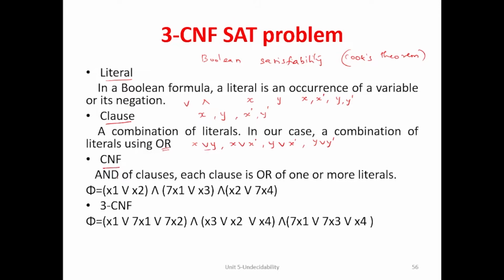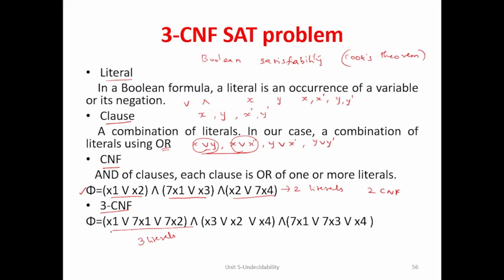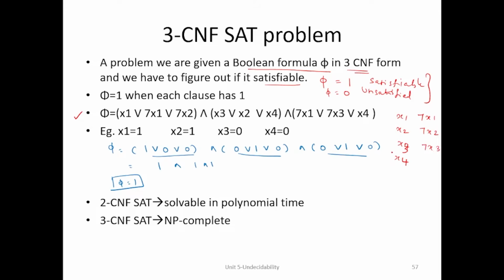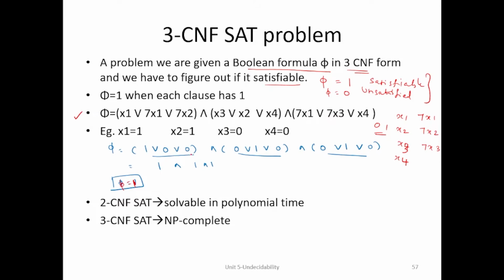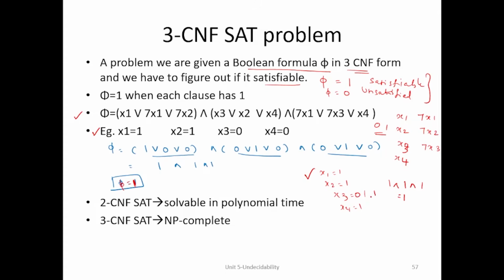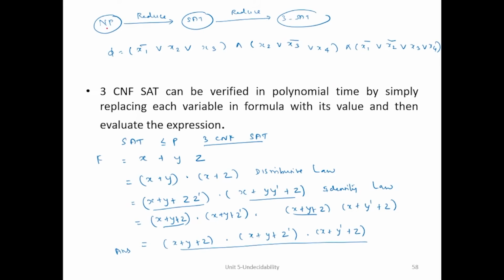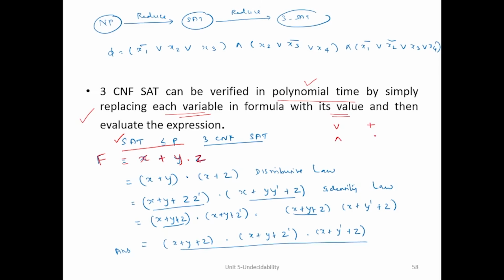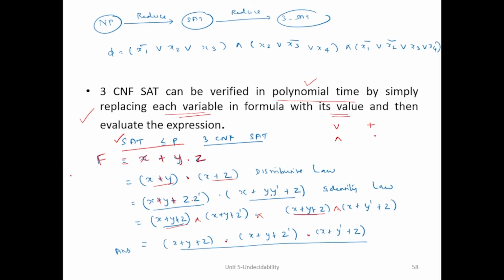TOC | Unit-5 | Lec-14 | 3-CNF SAT problem